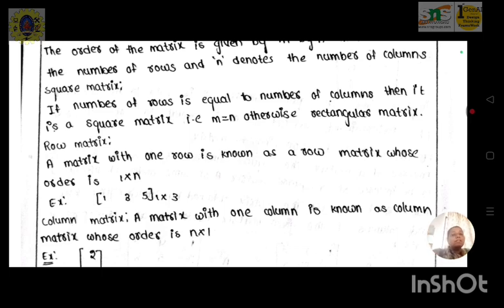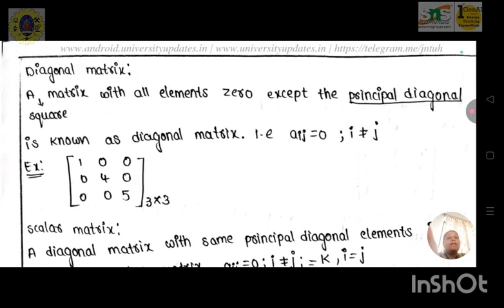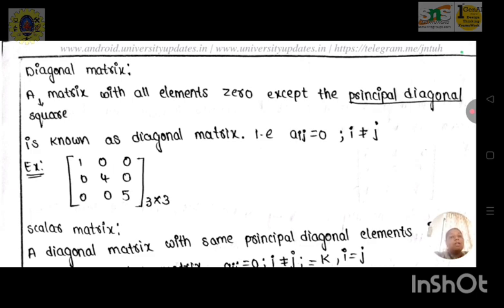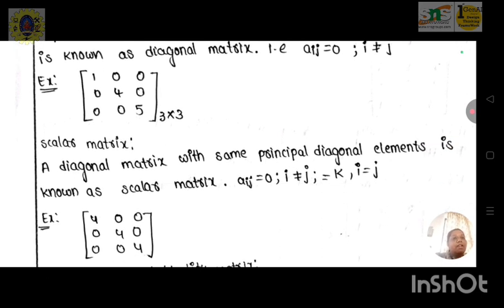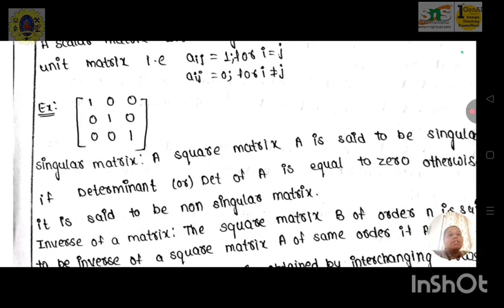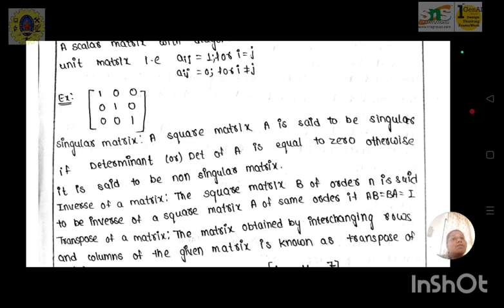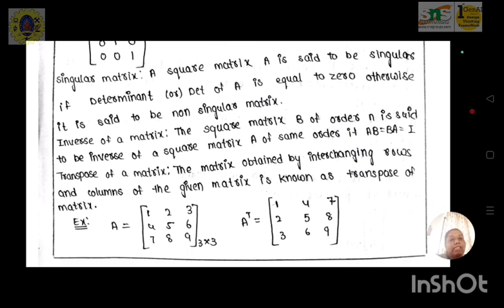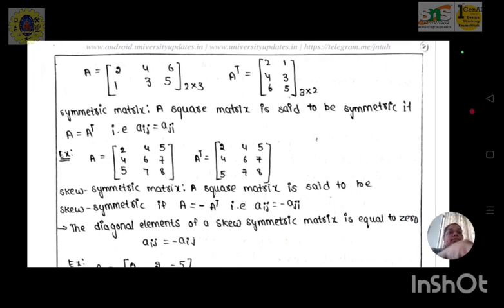Matrices and Calculus | Basic Definition | SNS Institutions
A matrix is a rectangular arrangement of numbers, symbols, or expressions organized in rows and columns. Each element in a matrix is positioned based on its row and column location. Matrices are widely used in mathematics, science, and engineering to represent and solve complex problems in a structured way.

Matrices are denoted by capital letters (like A, B, or C) and their size is described by the number of rows and columns (for example, a 3×2 matrix has 3 rows and 2 columns). Basic operations such as addition, subtraction, multiplication, and finding the determinant or inverse help in simplifying large systems of equations and performing transformations in a concise form.

Matrices are essential tools in various applications — from computer graphics and cryptography to data analysis, physics, and network theory. They are particularly important in linear algebra, where they represent linear transformations and systems of linear equations.

In summary, matrices provide a compact and efficient way to handle multidimensional data and perform operations that are fundamental to both theoretical mathematics and practical real-world computations.